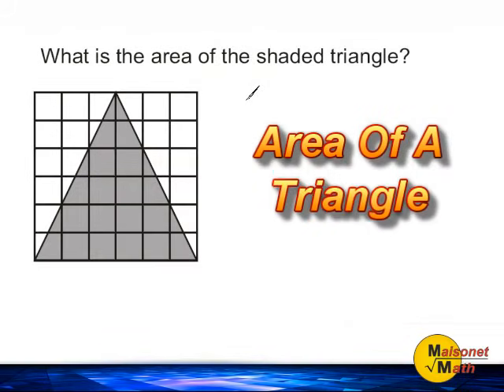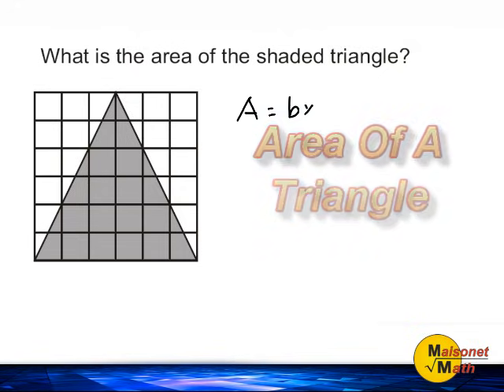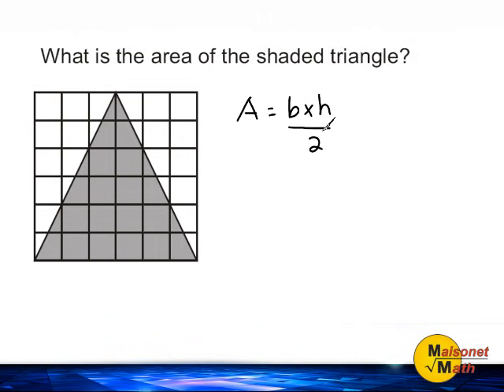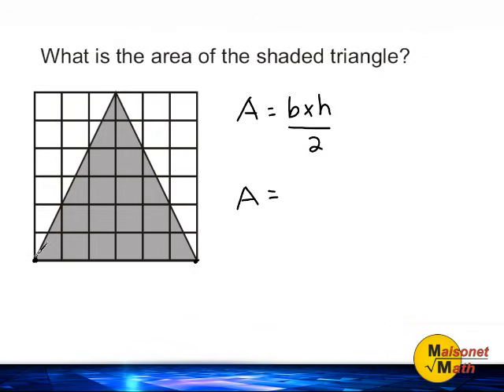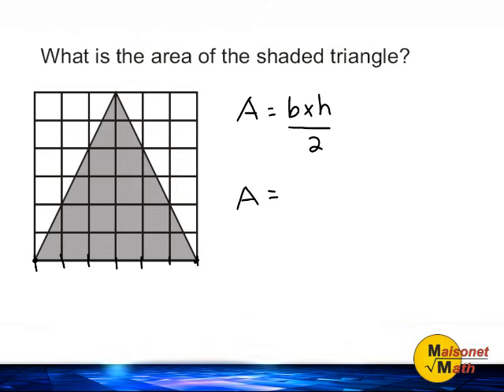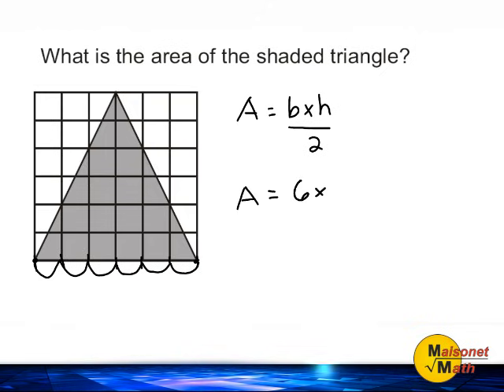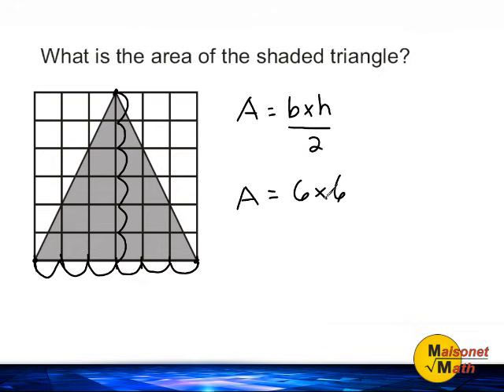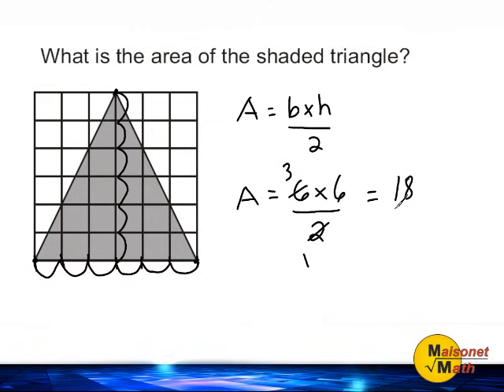Area Of A Triangle - Using A Grid To Find Dimensions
This tutorial demonstrates how to find the area of a triangle that is shown on a grid.  The grid marks must be used to determine the triangle's base and height.